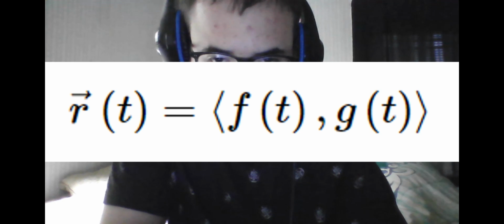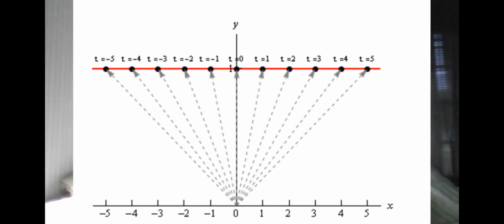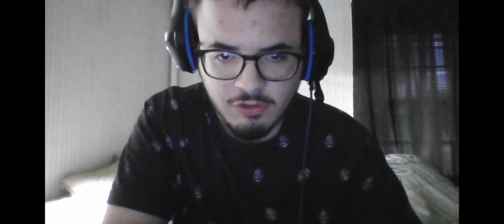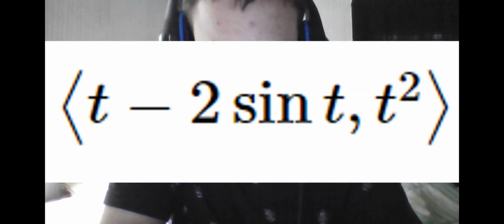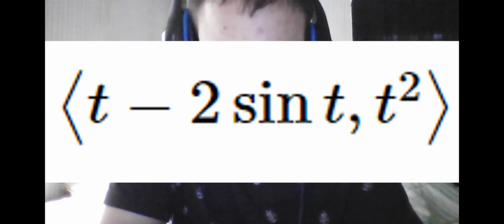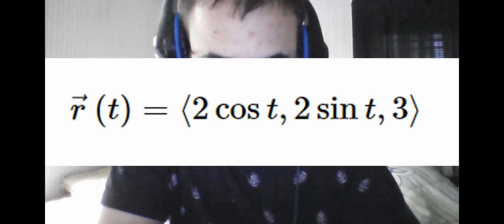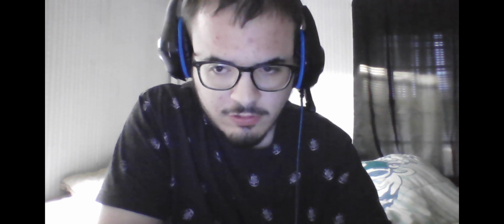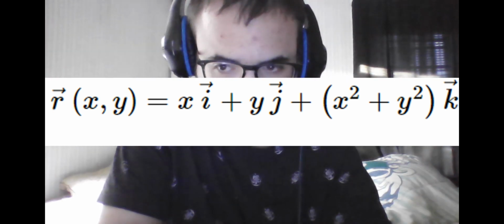Calculus III Tutorial #5: Intro to Vector Functions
Hello everyone,

For this tutorial video, I would like to explain how to define functions in term of vectors rather than normal numbers/scalars, similar to what was demonstrated with the equation of a line earlier.